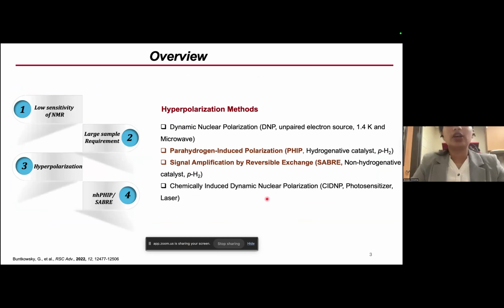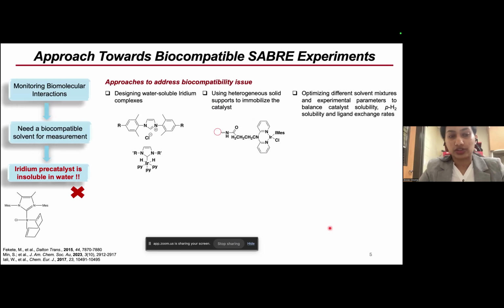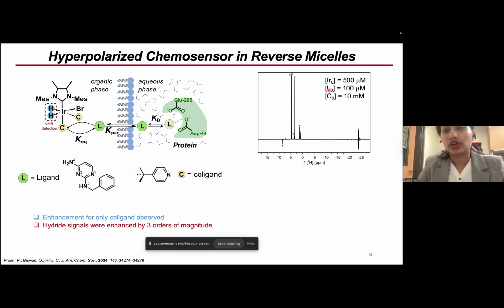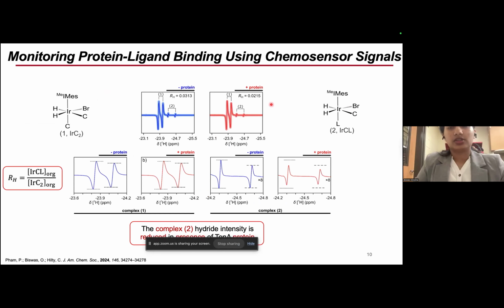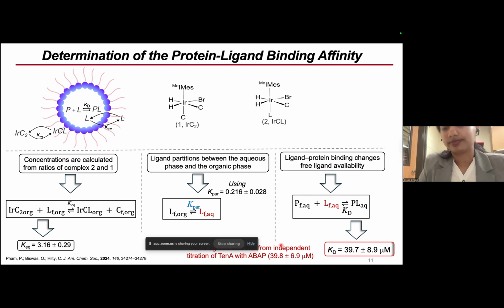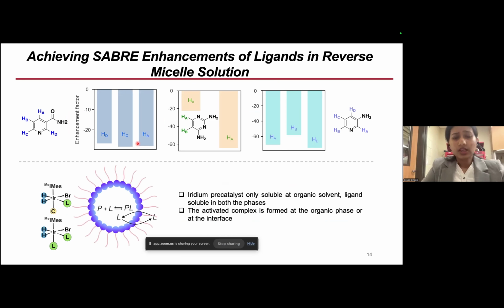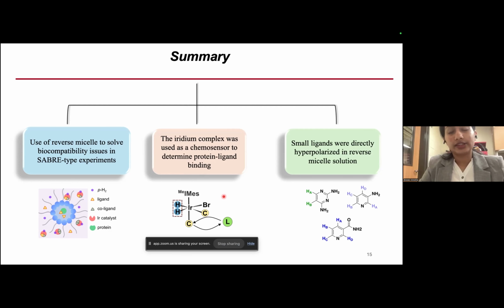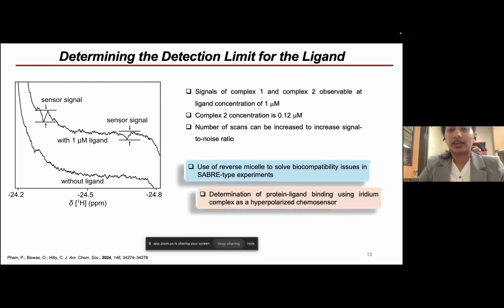Parahydrogen Polarization in Reverse Micelles Enables Detection of Protein-Ligand Interactions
Dr. Oindrila Biswas